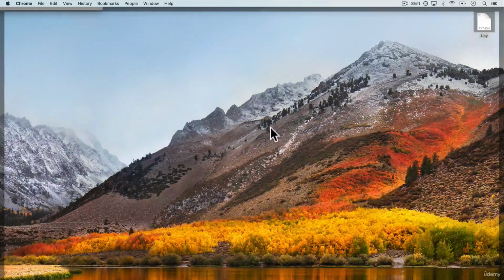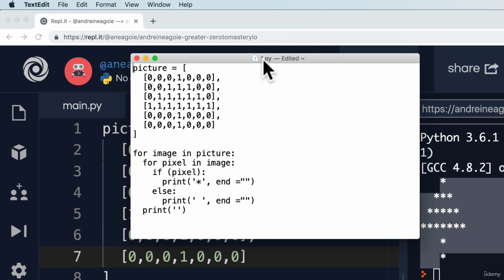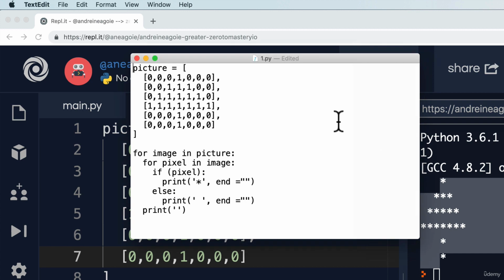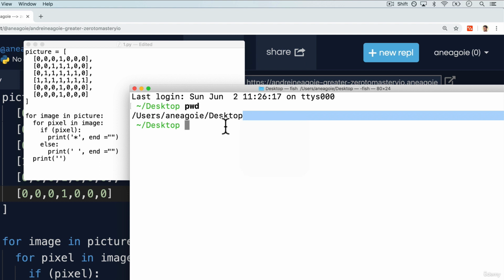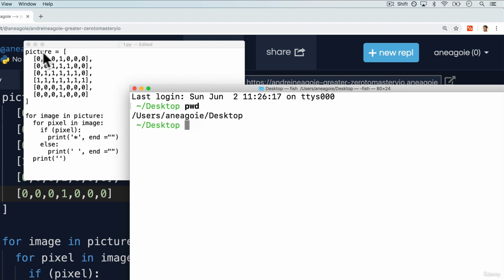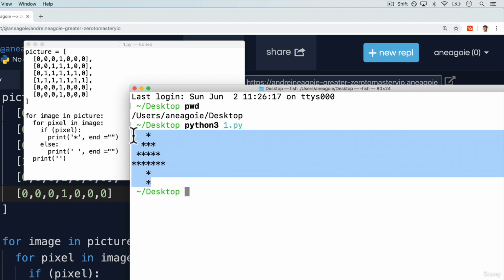108 Using the Command LineTerminal